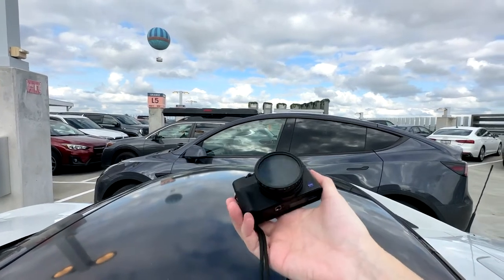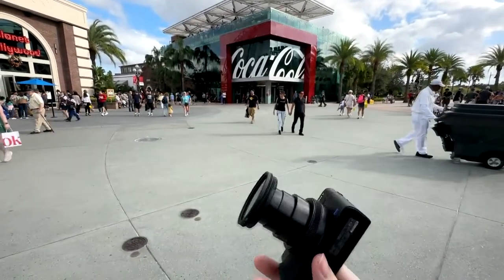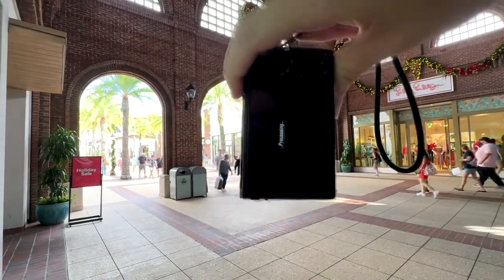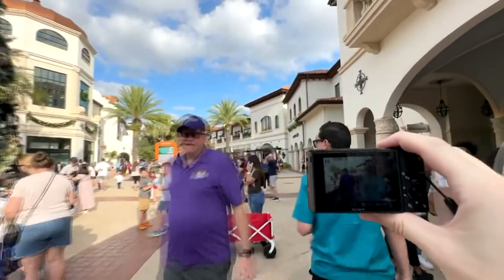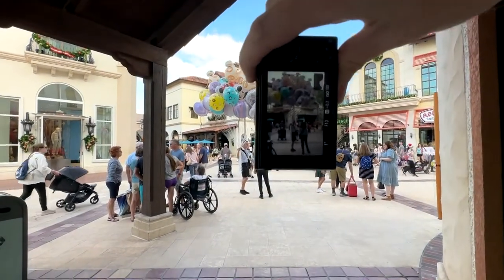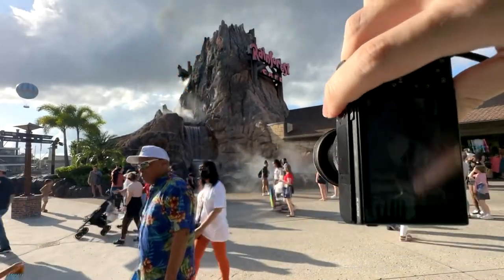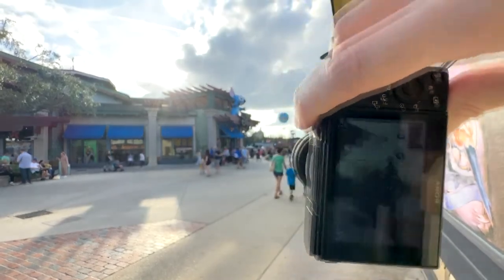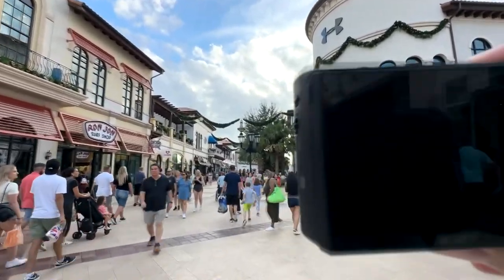ICM Photography during the day time.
Playing around with ICM photography during the day time. Using a variable ND filter to get the shutter speed down to 1 second. If you want to see the night time ICM video go